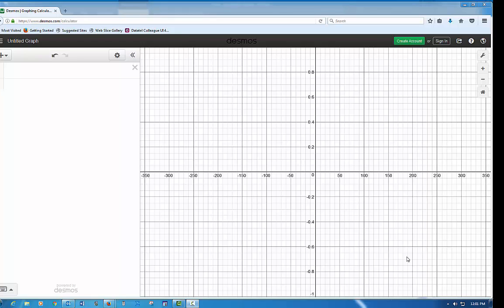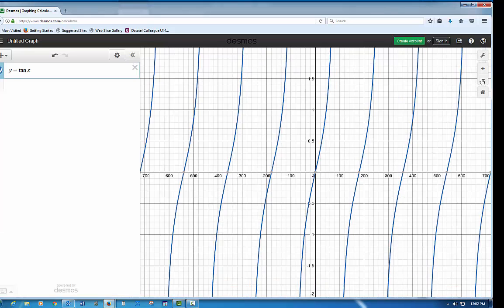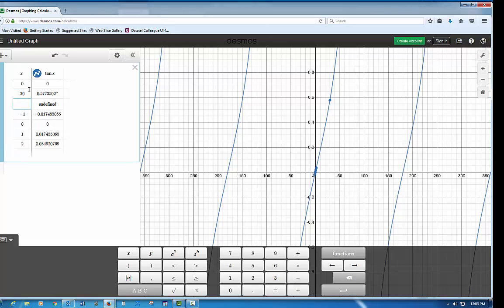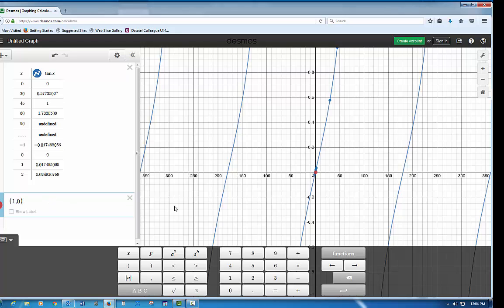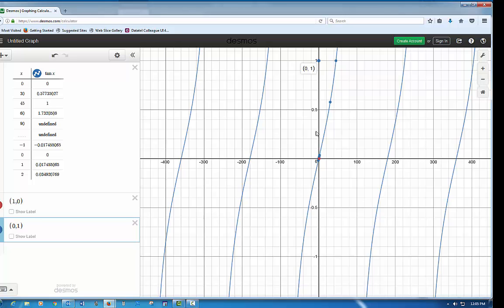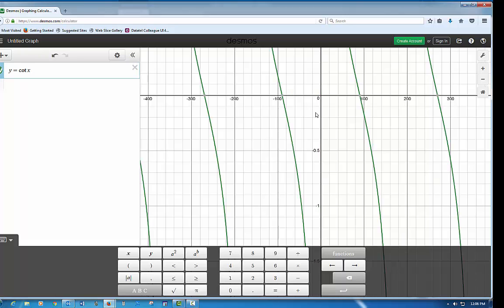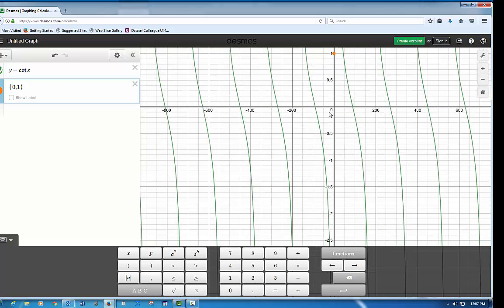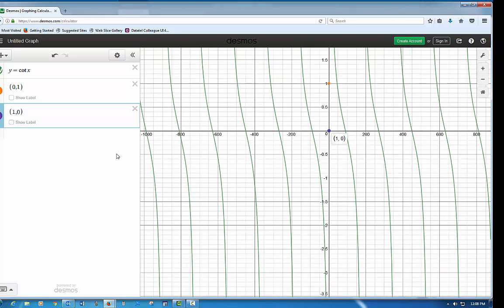graph of tan and cot